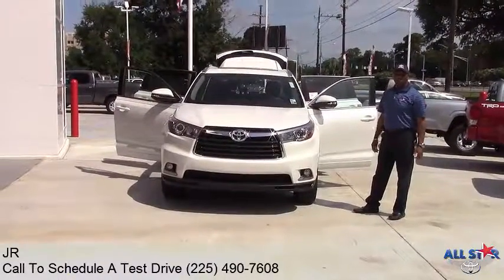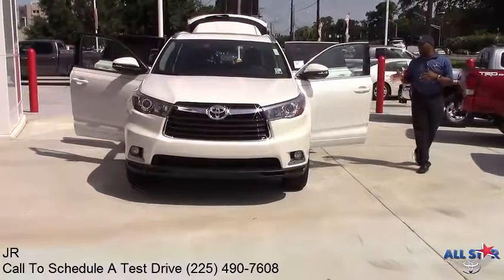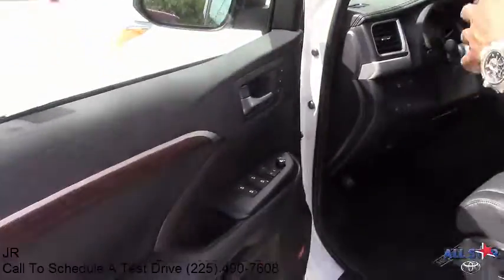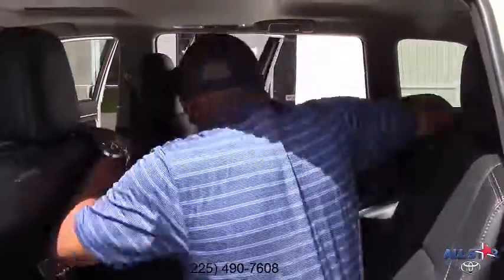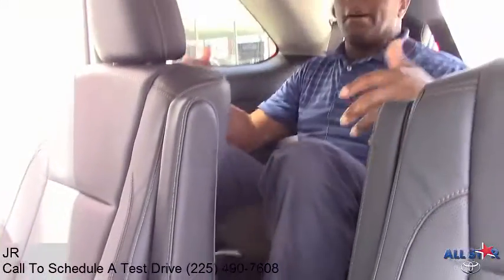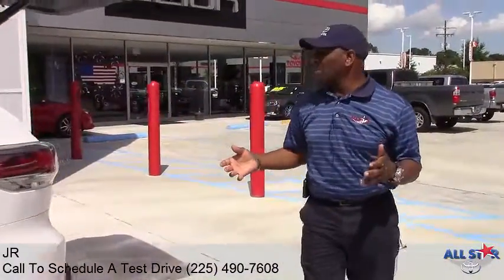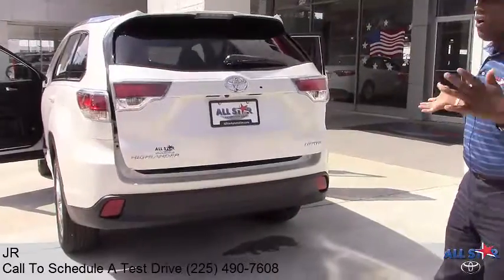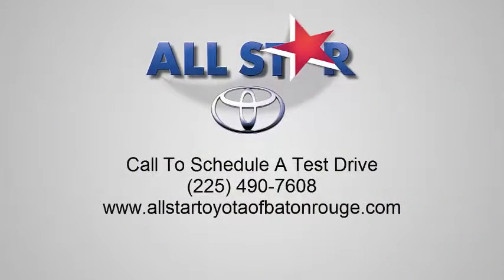All Star Toyota of Baton Rouge - Key Features on the 2016 Toyota Highlander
All Star Toyota of Baton Rouge

JR at All Star Toyota of Baton Rouge highlights the key features on the 2016 Toyota Highlander. The 2016 Toyota Highlander is equipped with Speak Easy which allows you, as the driver, to press a button that allows you to talk to your rear passengers without having to turn your head or stop the vehicle, captains chairs, plenty of rear room for passengers, rear AC vents, back-up camera, power lift gate, Low Reflectors and so much more! For more information about this 2016 Toyota Highlander, come by All Star Toyota of Baton Rouge and ask for JR!

We invite you to come see us at All Star Toyota of Baton Rouge and see why our integrity and extraordinary customer service will prove to be second to none. We have a strong and committed sales staff with many years of experience satisfying our customers' needs. Our wide range of automotive services ensures we can make your experience as easy as possible, from purchasing to service.

9150 Airline Hwy Baton Rouge, LA 70815